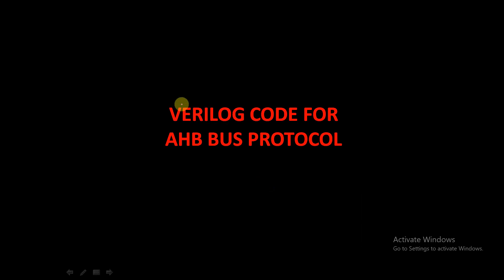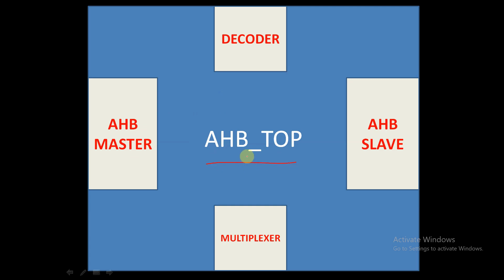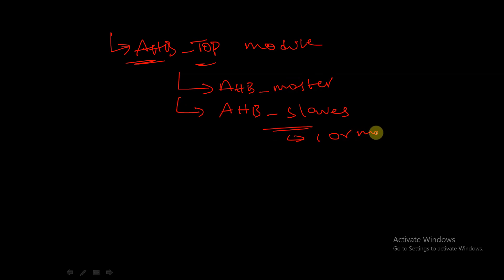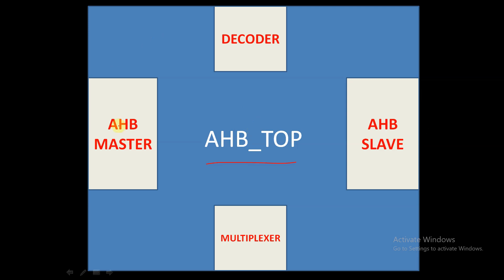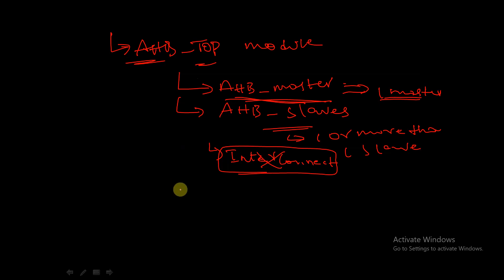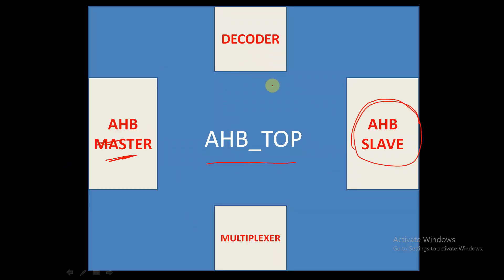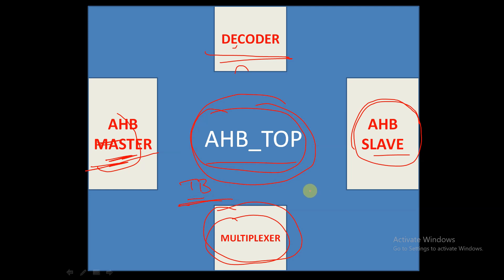Introduction to Verilog code for amba ahb bus protocol.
From this video i am starting with the verilog coding for amba ahb bus protocol. This video is a introduction video for the upcoming coding videos.